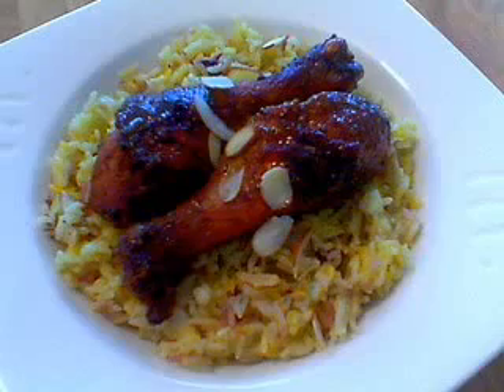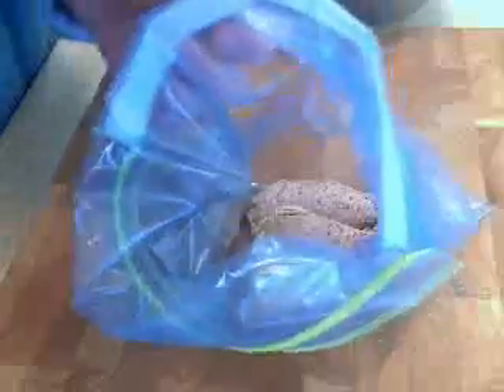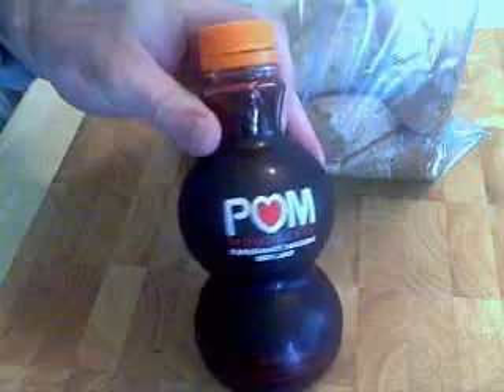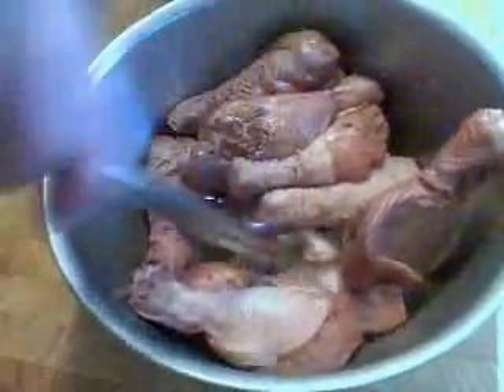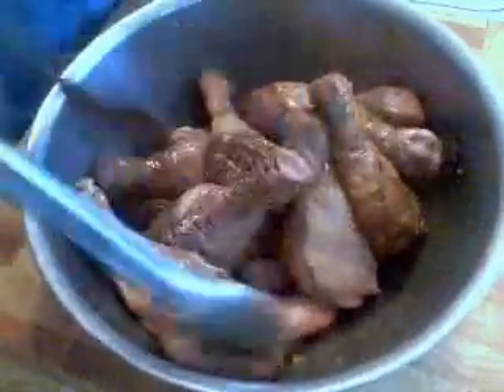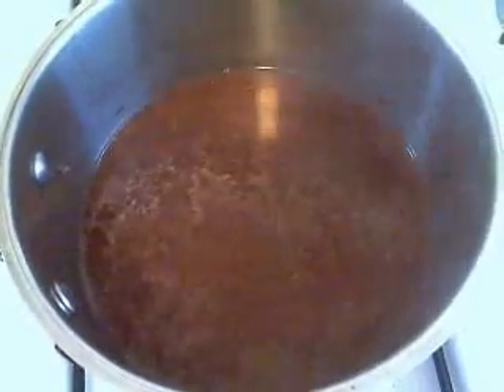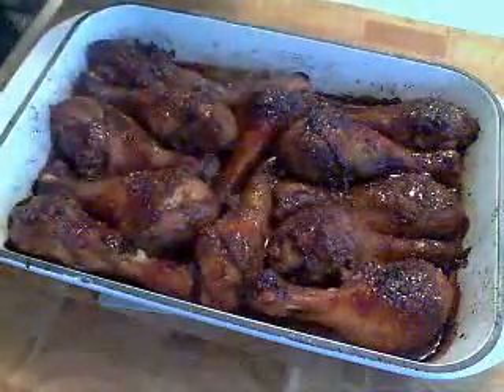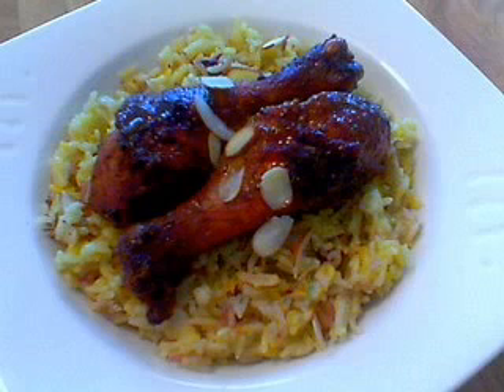Exotic Pomegranate Chicken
Check my website, foodwishes.com, for the full story, recipe ingredients and more details. Enjoy!